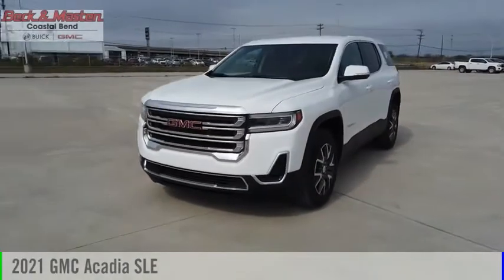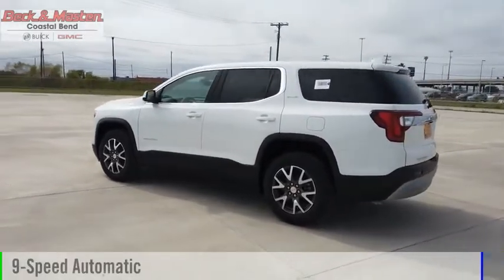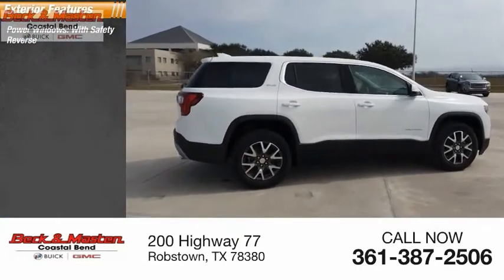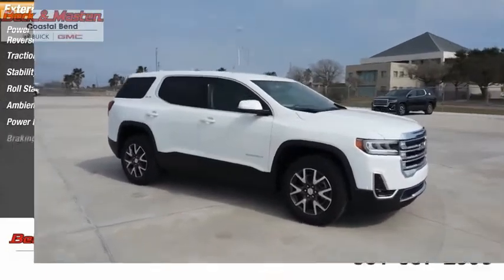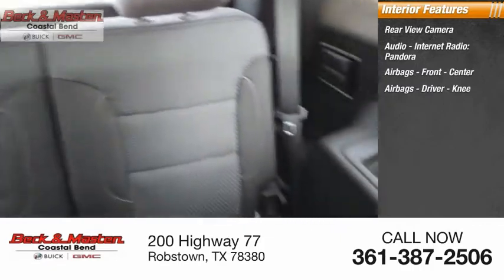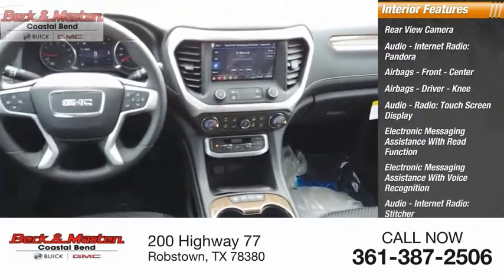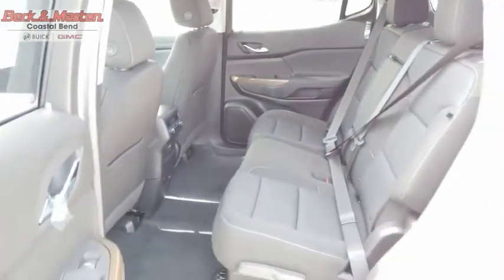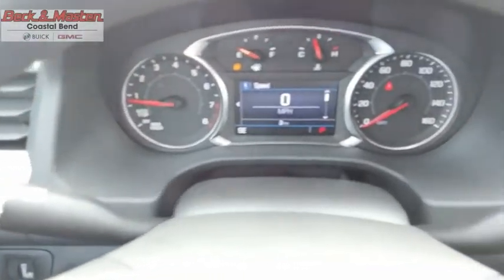2021 GMC Acadia Z166078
2021 GMC Acadia SLE